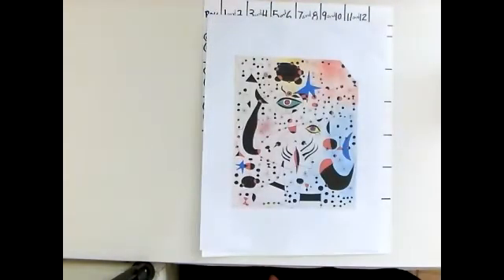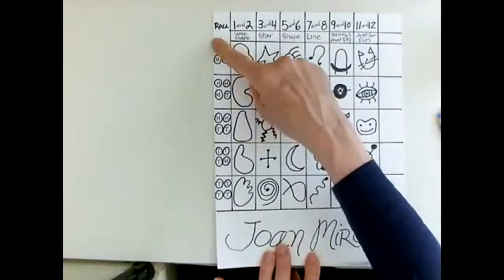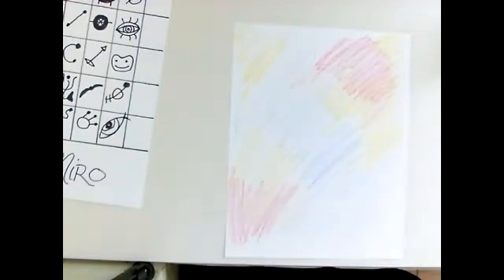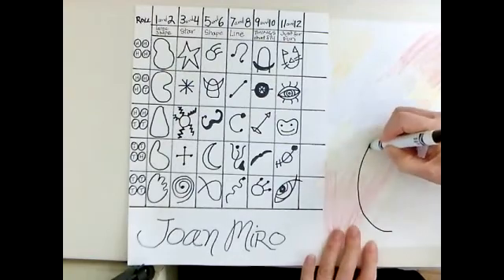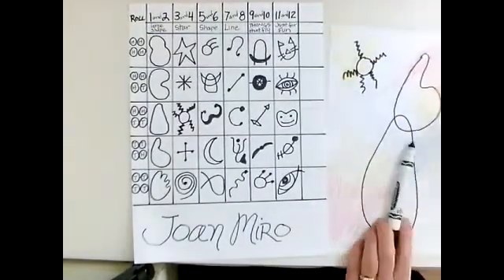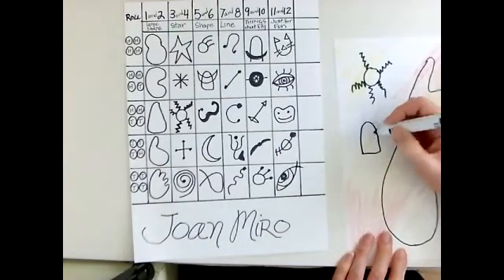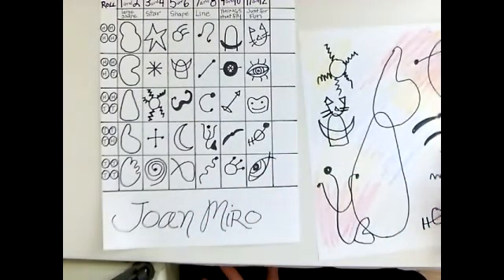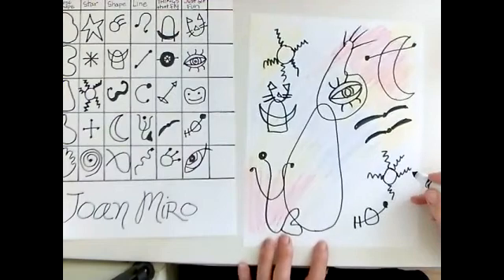Coin Toss Miro...Line, Shape, Color